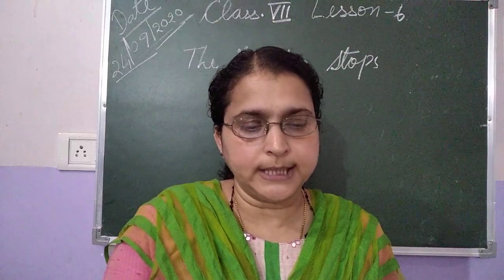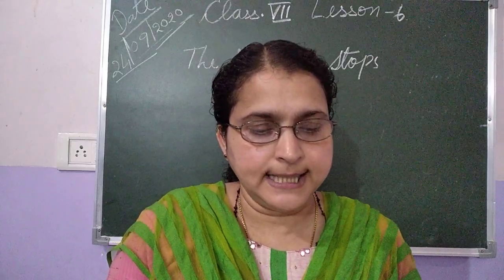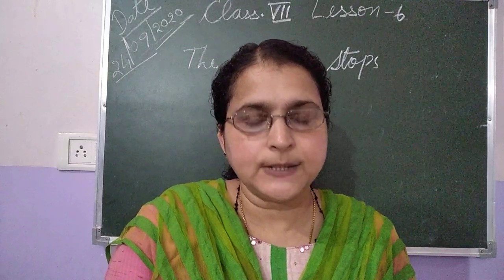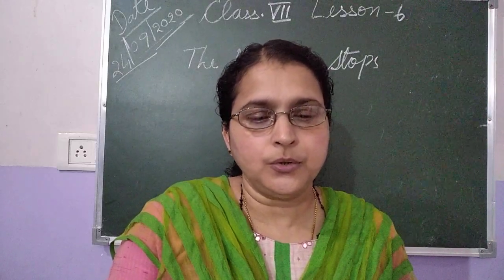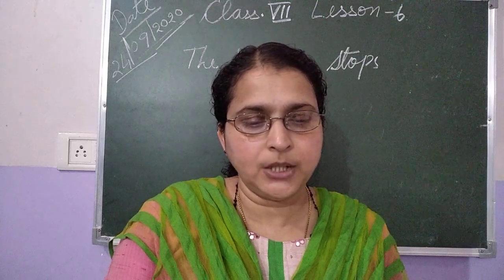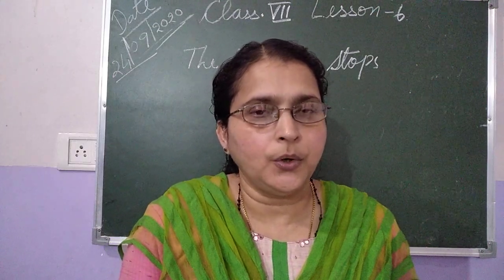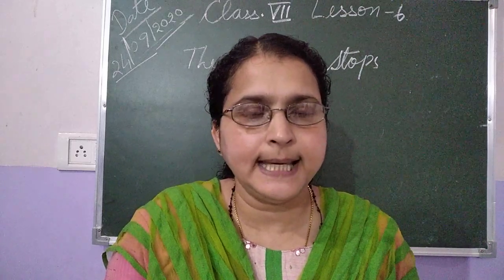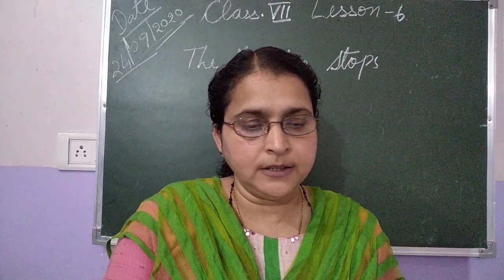The Machine Stops